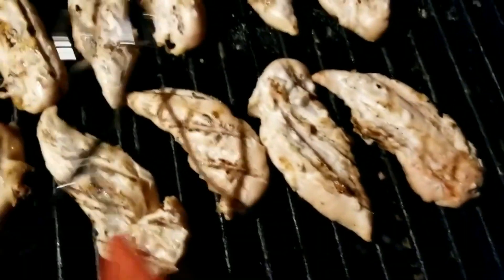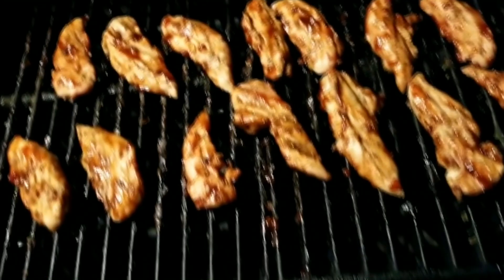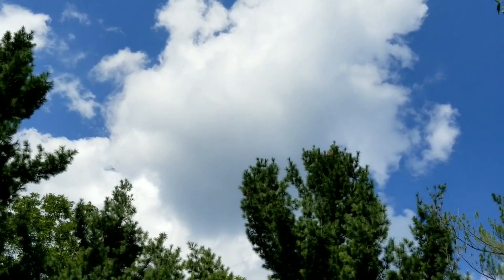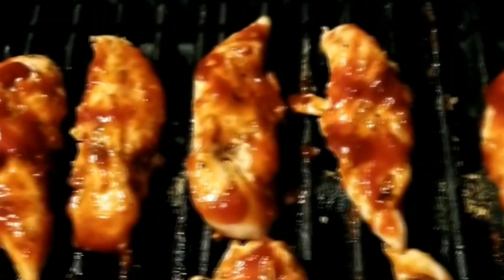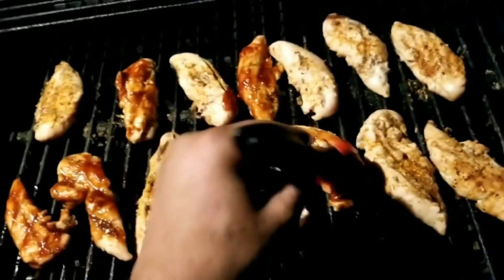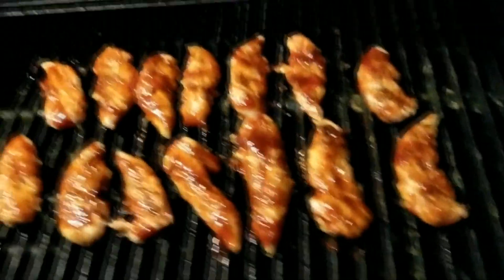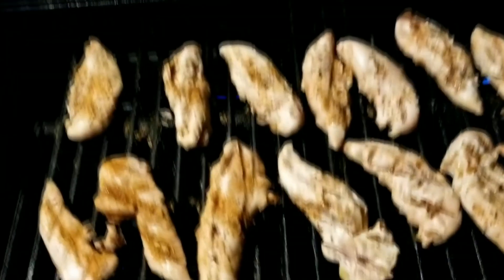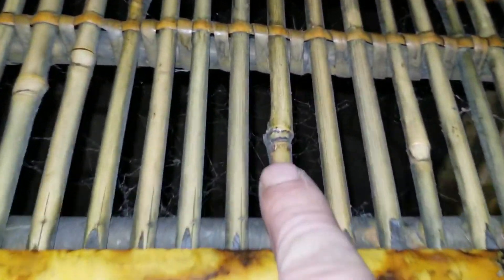yellowgroove Shop Channel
He knows the right people we just wish he would generate more content like his older stuff. This is however, all new yg content for TWC viewers.